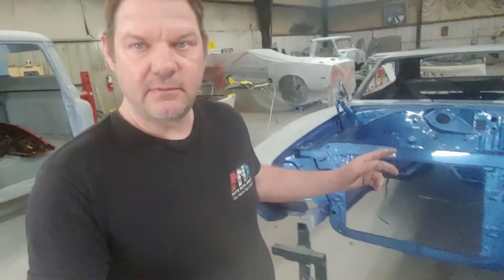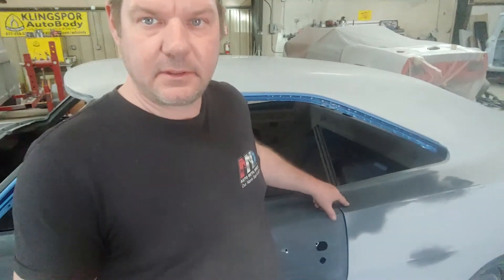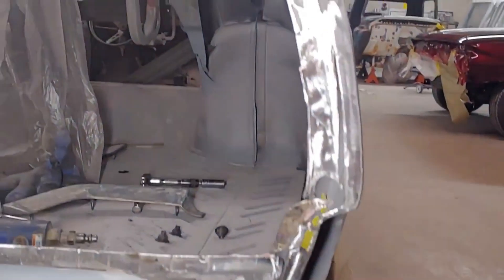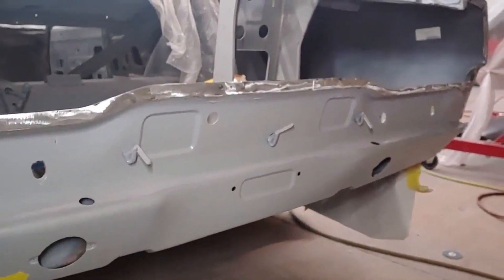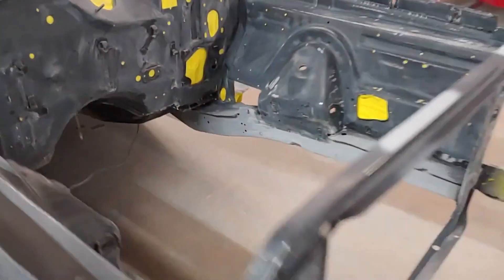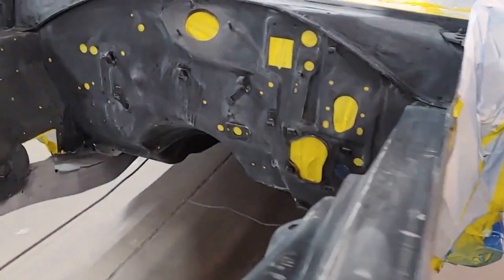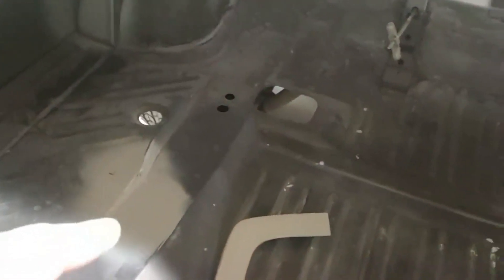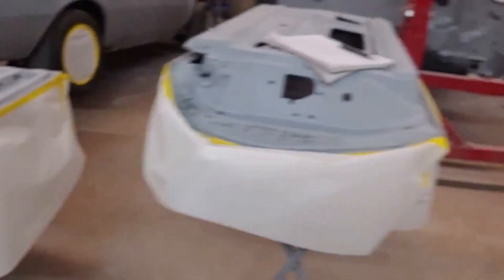69charger part 2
Here is part 2 of the charger build. its a bit mish mashed. due to being really busy at the shop. Haven't had time to do videos of the work just time to take photos as of late but plan on getting back at it.

You are free to use  Dominant  music track (even for commercial purposes), but you must include the following in your video description